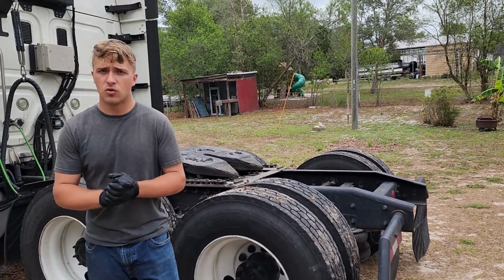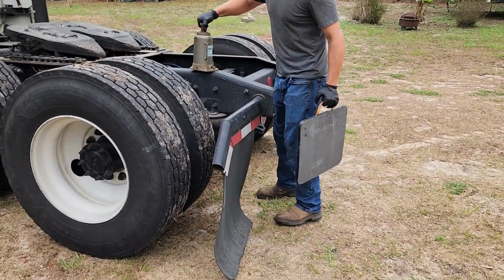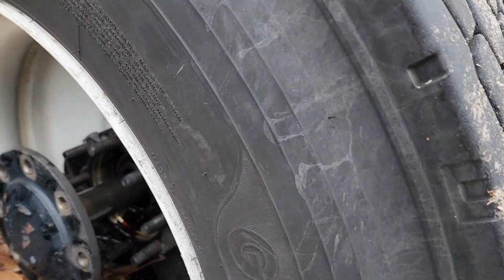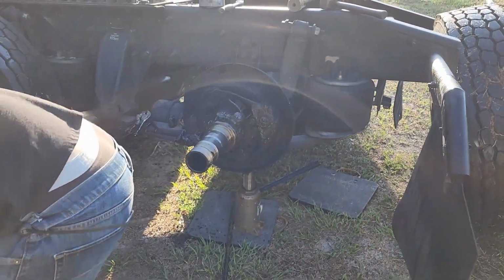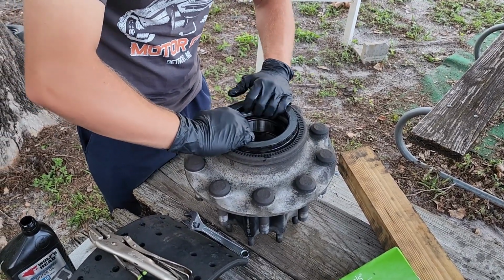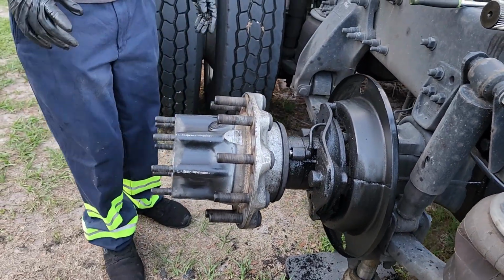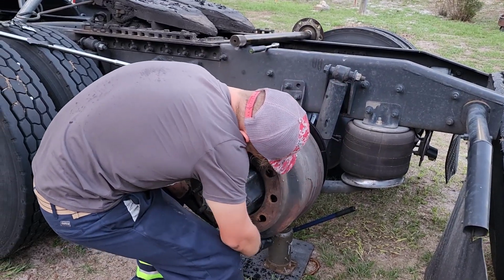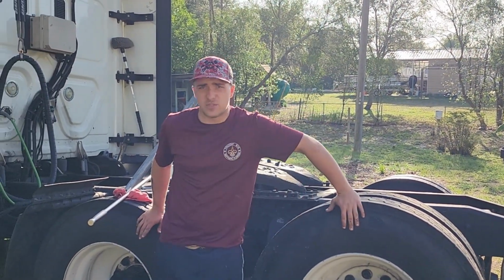Fixing a Leaking Wheel Seal - 2015 Freightliner Cascadia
Replacing a leaking wheel seal on a 2015 Freightliner Cascadia doesn't have to be complicated. In this video Ill show you exactly how I do it. This isn't a dealership manual, this is how mechanics do it everyday. If you have any recommendations drop a comment, I love the user engagement.